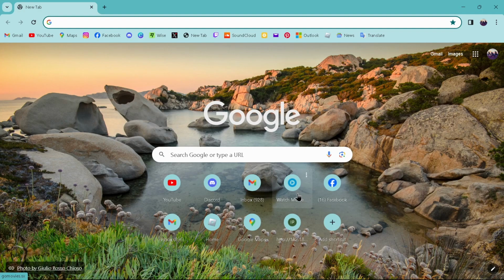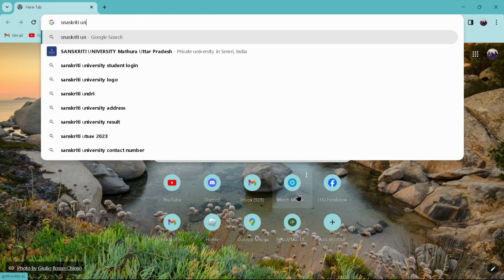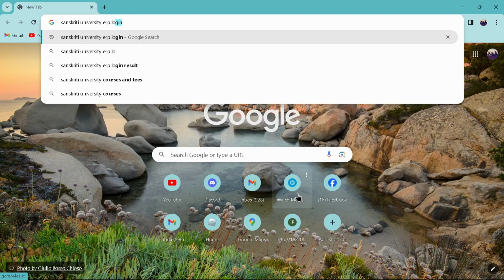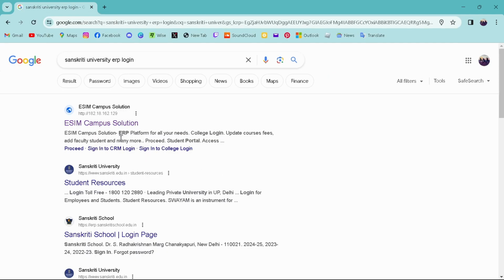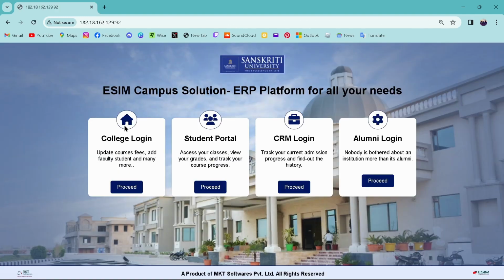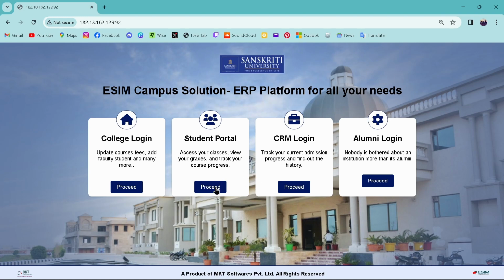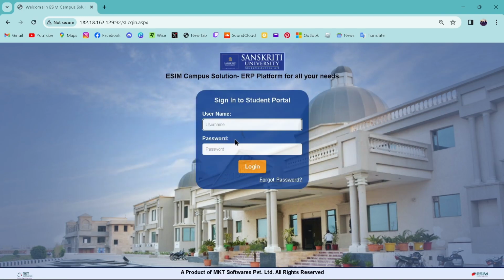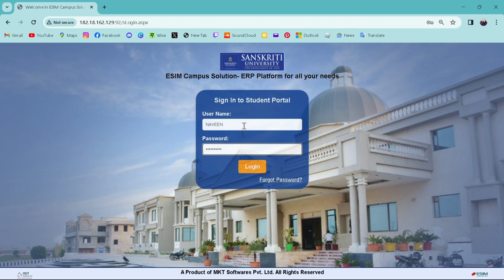How to Login to Sanskriti University ERP Account?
Learn, How to Login to Sanskriti University ERP Account
this video guides you through an easy step-by-step process to Login to Sanskriti University ERP Account